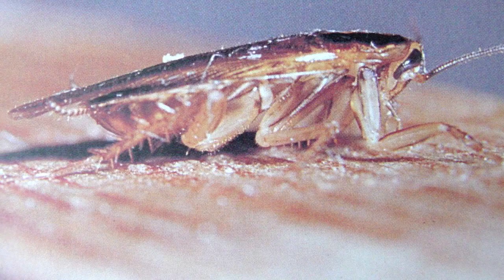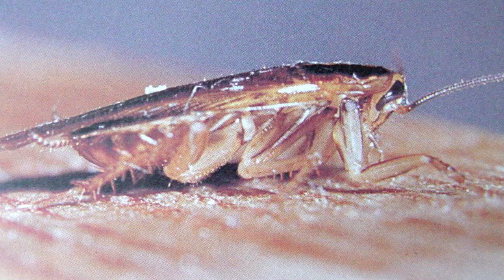Pest Control : How to Kill German Roaches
German roaches are nasty roaches that have to be killed by putting botanical dust into their food sources. Look for German roaches in tight spaces with help from a pest control technician in this free video on bugs and pest extermination.